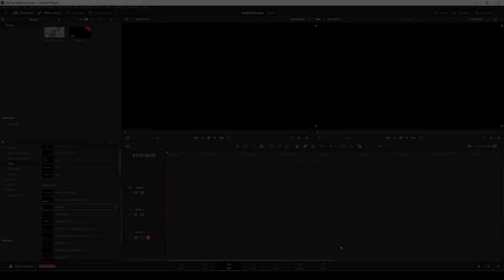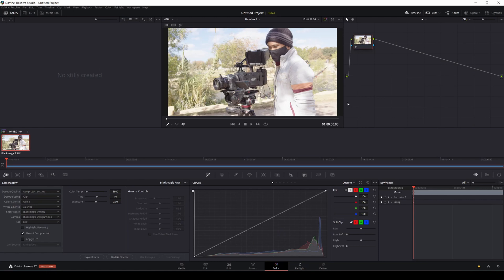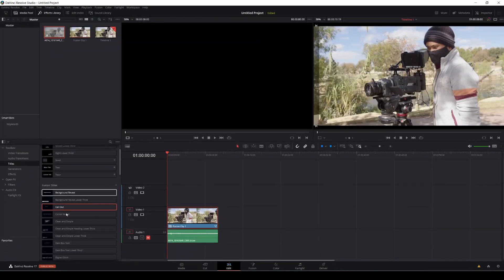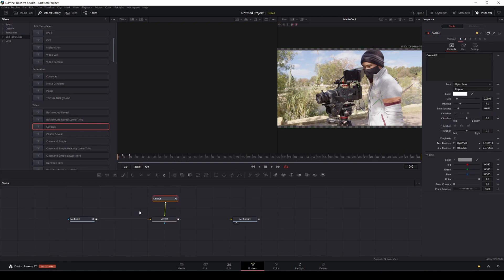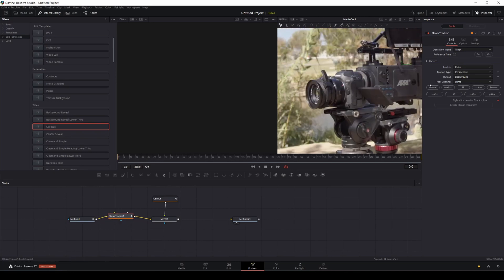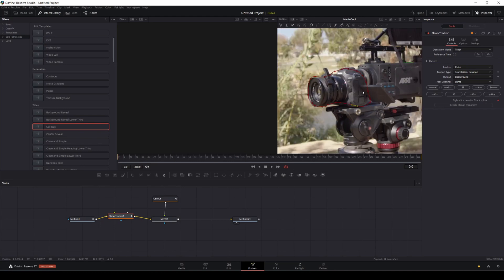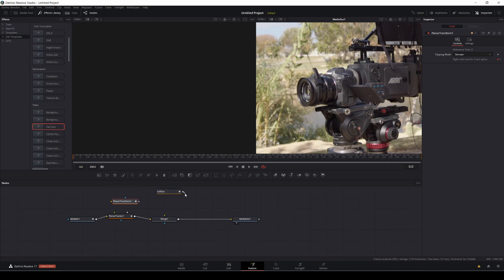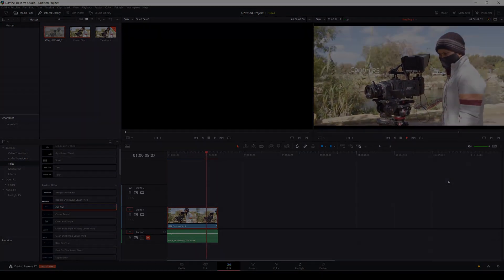Davinci Resolve 17 Tutorial - Tracking